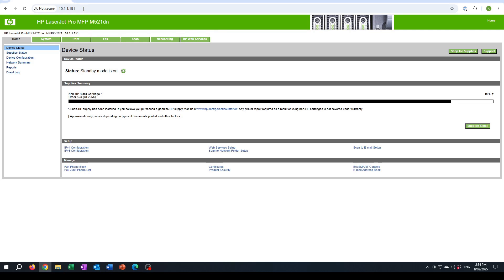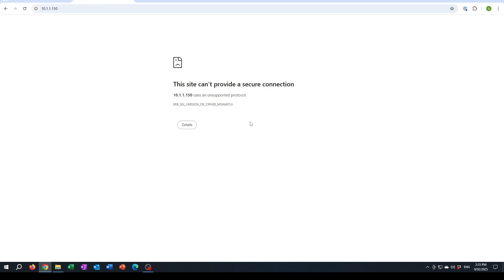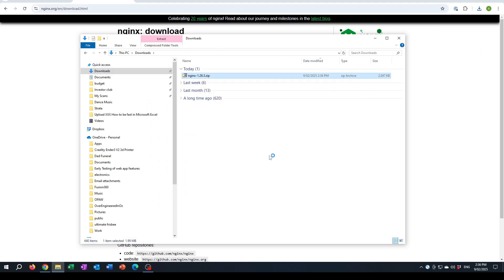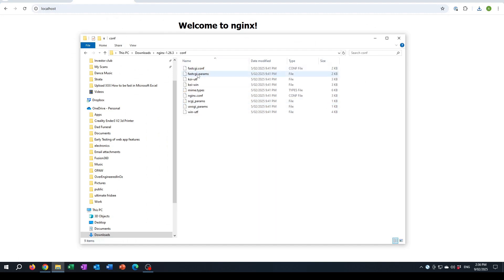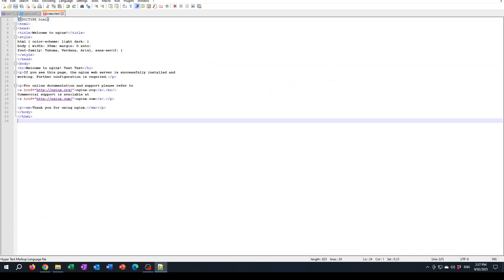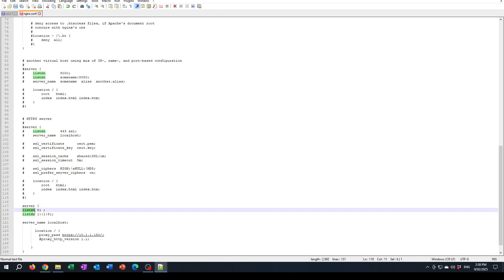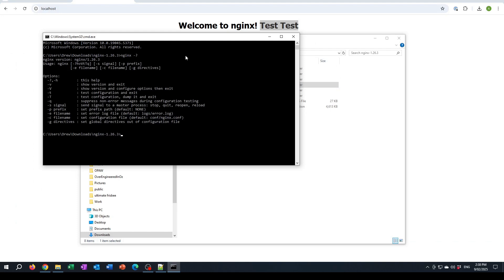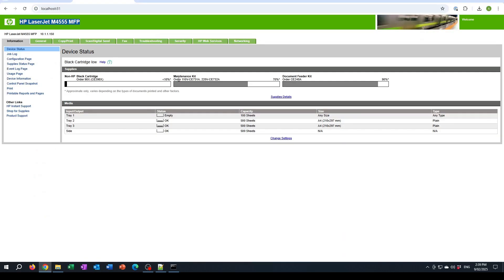Connect to old printer web interface that browsers no longer support with a reverse proxy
Modern browsers apply modern security standards and have disabled access to certain older protocols used by printers like the HP LaserJet M4555 MFP.
This leads to error messages like:

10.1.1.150 uses an unsupported protocol.
ERR_SSL_VERSION_OR_CIPHER_MISMATCH

or

Secure Connection Failed
An error occurred during a connection to 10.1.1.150. Peer using unsupported version of security protocol.
Error code: SSL_ERROR_UNSUPPORTED_VERSION
    The page you are trying to view cannot be shown because the authenticity of the received data could not be verified.
    Please contact the web site owners to inform them of this problem.
This web site might not support the TLS 1.2 protocol, which is the minimum version supported by Firefox.

In this Video I will install nginx software on windows and use it a reverse proxy so that I the printer web interface can be accessed via modern browsers.  I will also show accessing and editing a basic webpage served by nginx.

00:00 Introduction
00:56 Download and install nginx
01:30 What is nginx webserver
01:55 nginx configuration file
02:58 configuring the reverse proxy to point to the printer.